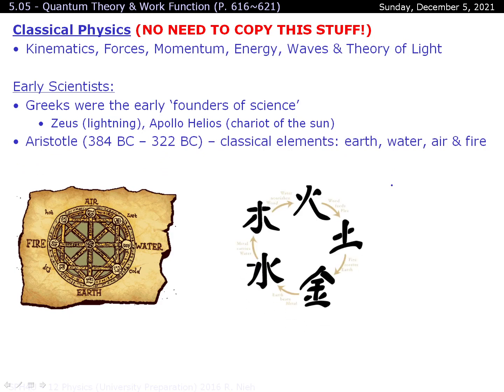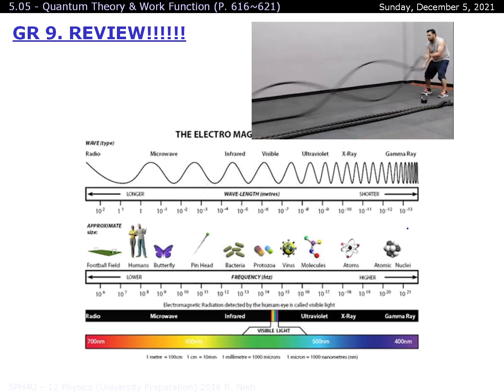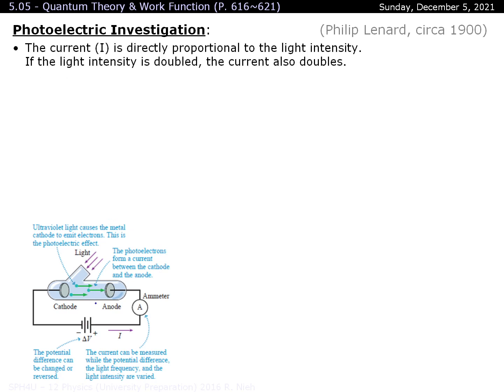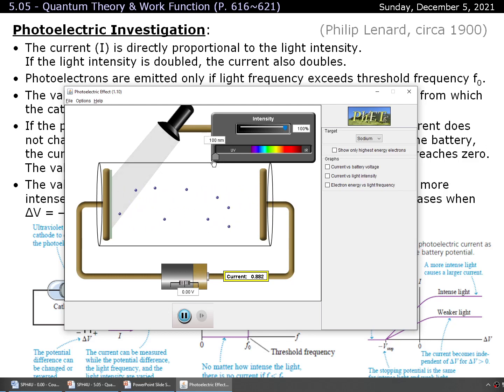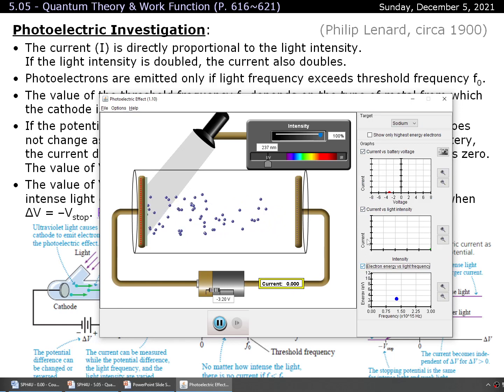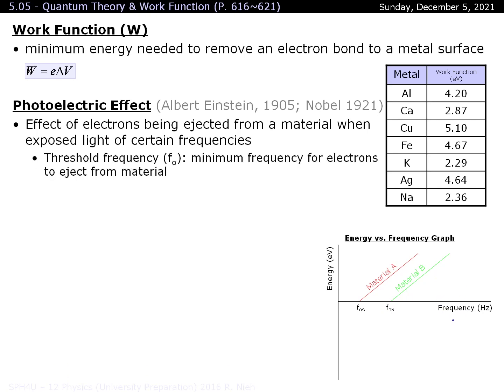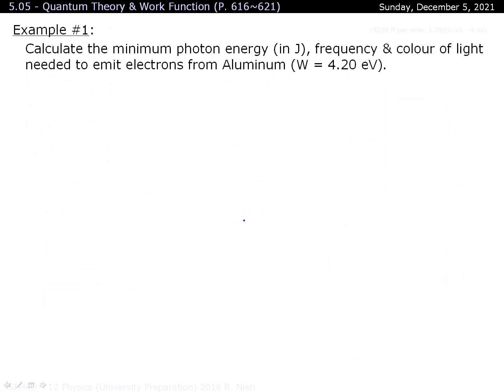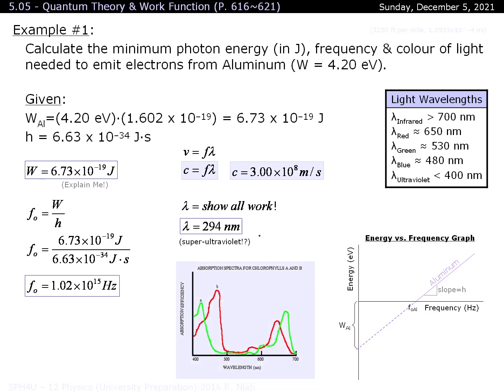SPH4U 5.05: Quantum Theory & 5.06: Work Function & Photoelectric Effect